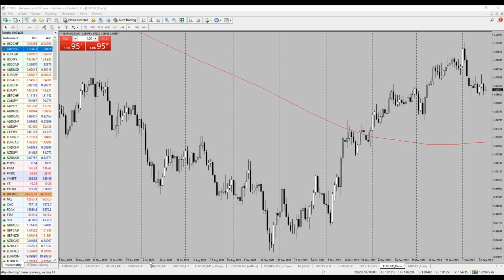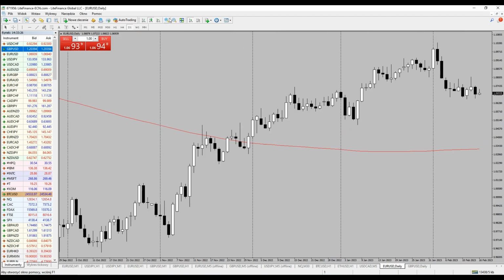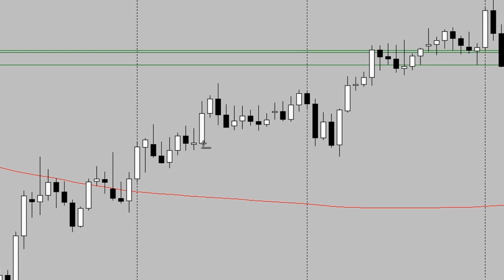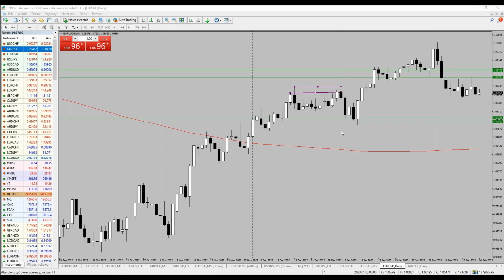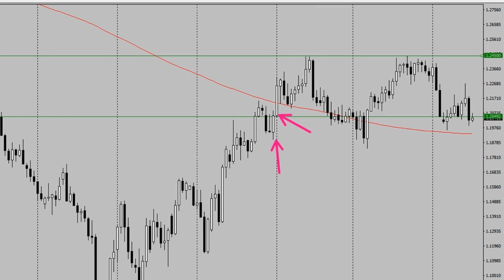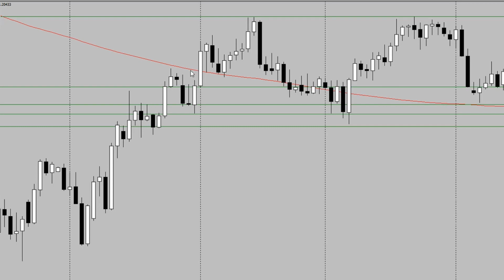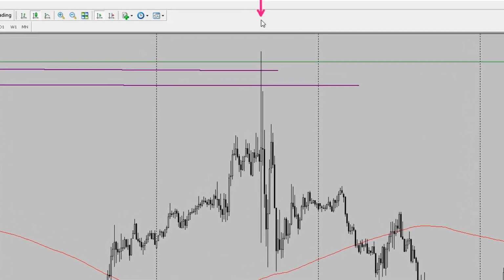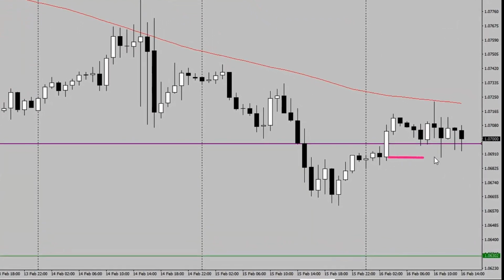Forex Crypto Trading strategy - based on support and resistance | LiteFinance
Hi All, today we are going to discuss the simple way how to draw support and resistance horizontal lines, levels, and zones, What to look for, how to try to profit from that. Working fine on each timeframe, it is for medium-term traders, as well as for day traders and scalpers. As usual please do your own research before risking real money. Enjoy!

As it was in 2022, we still continue our series with simple and profitable strategies for rookie traders. This one in particular is a combination of 3 indicators: Bollinger Bands, exponential moving average and Stochastic indicator. What is important while using such methods is that - yes in the future you might change the rules and add some other variables but in the beginning it is not a wise thing to do which I’m explaining also on examples.
- Can you make profit with this strategy? Sure thing you can.
- Is it easy to use? I’d say it is dead easy.